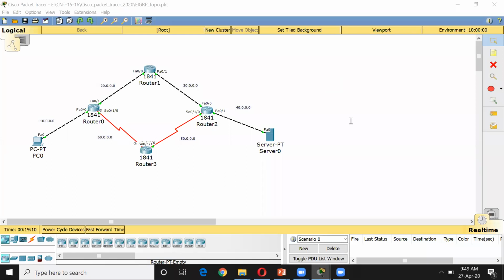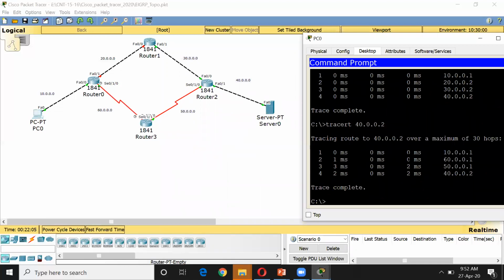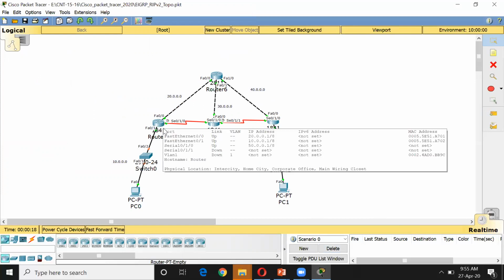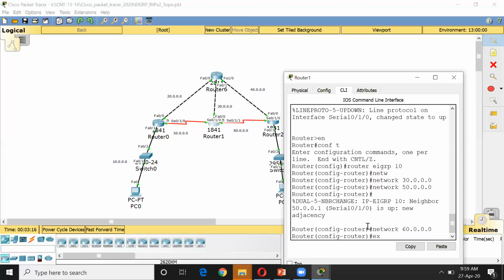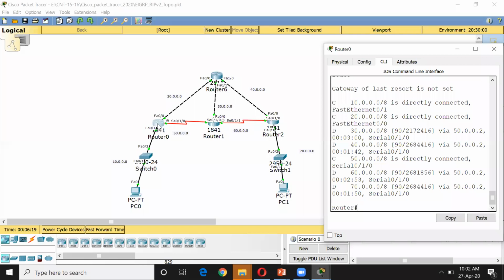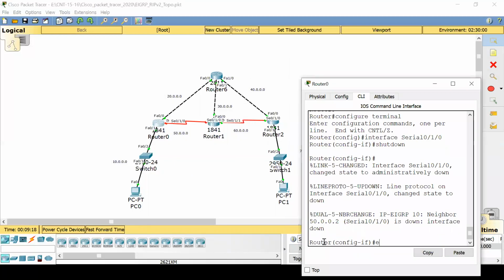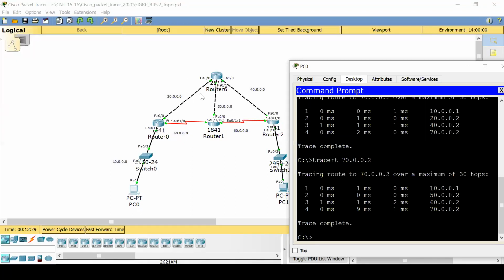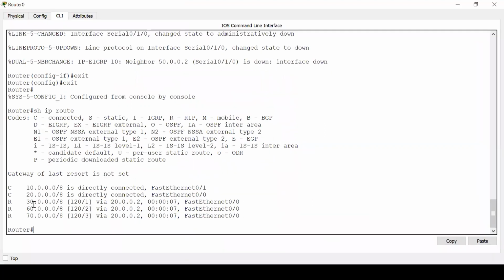EIGRP&RIP on the same network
This video contain EIGRP and RIP on the same network. It tells how EIGRP gets priority due to it's smallest administrative distance.